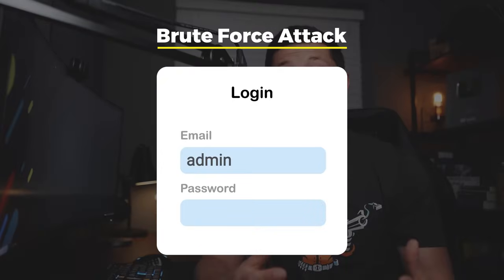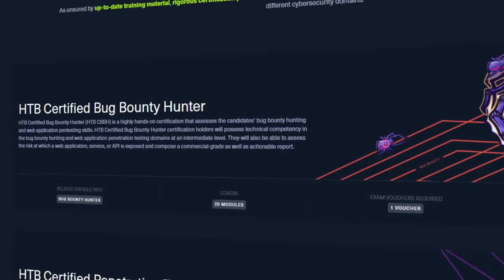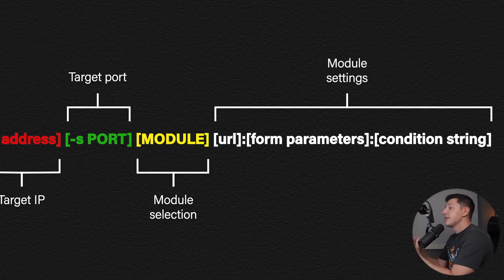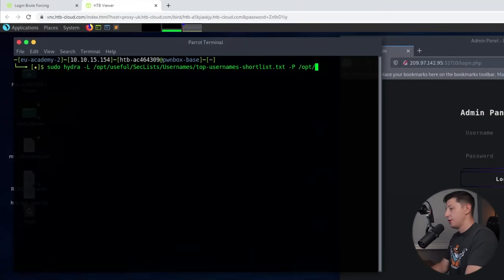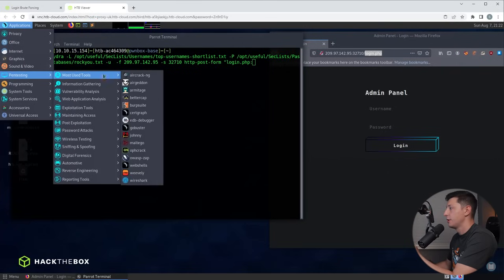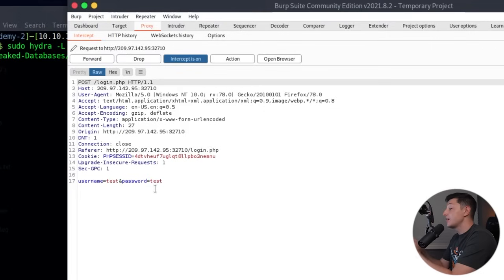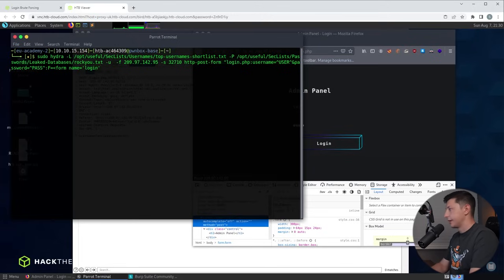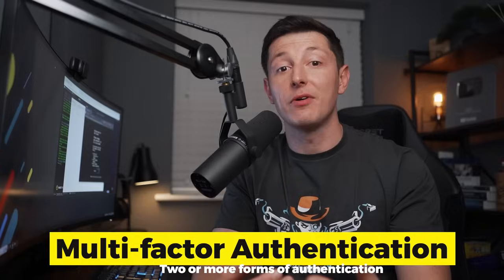How to HACK Website Login Pages | Brute Forcing with Hydra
HackTheBox Academy

00:00 Why target login pages?
00:23 Types of attack
02:19 Setup with Hack the Box
03:46 Command format
05:31 Dictionary attack
16:48 How to protect ourselves
17:28 Outro

Most websites have login pages and in this video, I’m going to show you how to hack them!

So why target login pages? Well, behind every login page is access to confidential information or even administrator-level access.

This is gold dust for hackers! So as penetration testers or bug bounty hunters, it's extremely valuable for us as well.

So how do we actually go about hacking a login page?

There are two main types of attacks we can use here. Brute forcing and dictionary attacks.

A brute force attack is where you try every possible password that exists. For example, we might start with A, then AA, then AAA, then AAB, and so on and so on until the correct password is found.

In theory, this will eventually find the correct password, no matter what it is. However, the time it takes can vary greatly.

For example, finding a 5-character password with only lowercase letters could take seconds. A 16-character password with numbers, uppercase and special characters, however, could take millions of years!

This is why we use the second type of attack called a dictionary attack. A dictionary attack is actually a type of brute force.

But instead of trying every possible combination of letters, numbers and symbols, we use a prebuilt list of possible passwords.

Us humans are not as smart as we like to think! We tend to use passwords that are easy to type, easy to remember and even reuse that same password over and over again.

So we can use lists of passwords containing words, phrases and known passwords from past data breaches and there is a good chance we will find a match.

Lucky we don’t need to type these passwords ourselves. There are plenty of tools we can use to do this for us. Probably the most popular one is called Hydra.

Hydra is a free tool used to hack logins, and it's what we are going to use today.